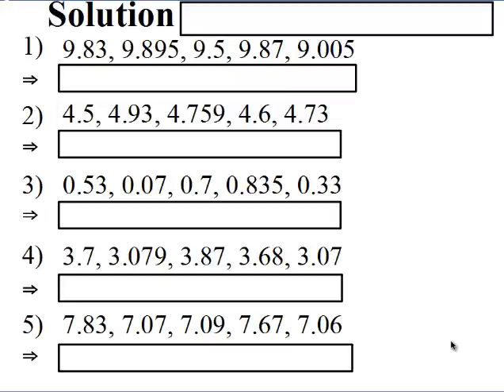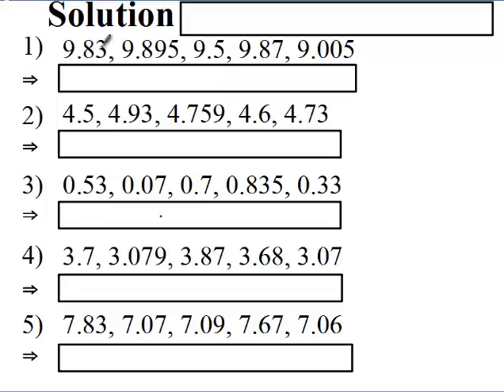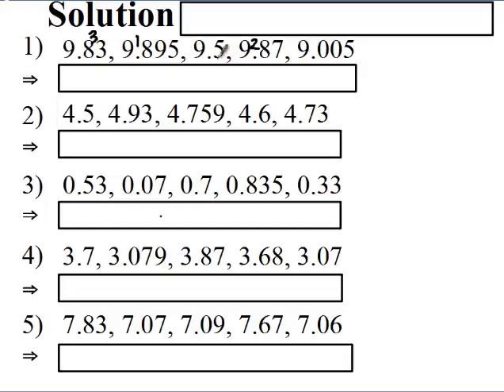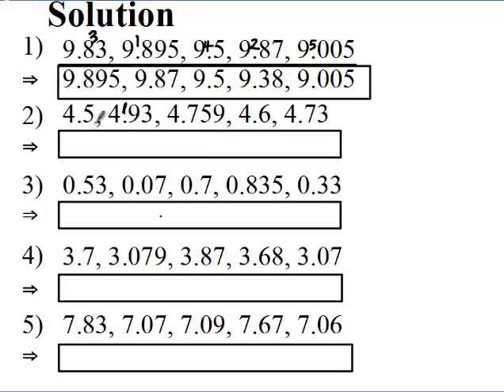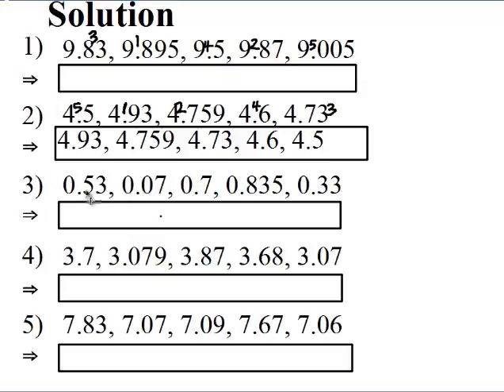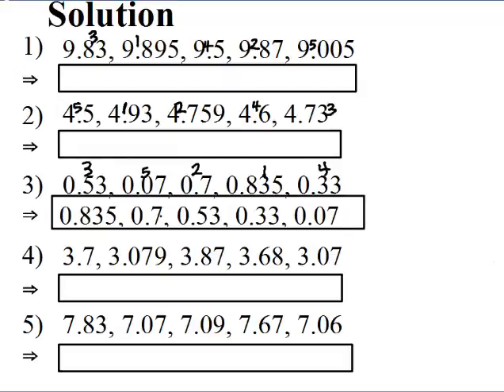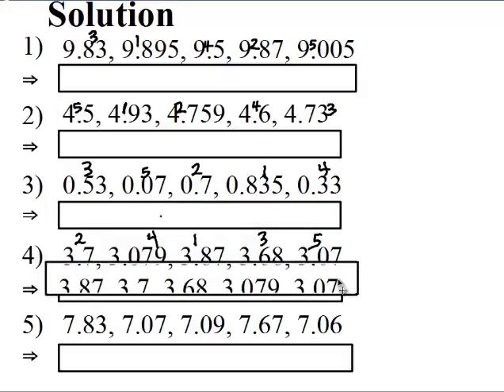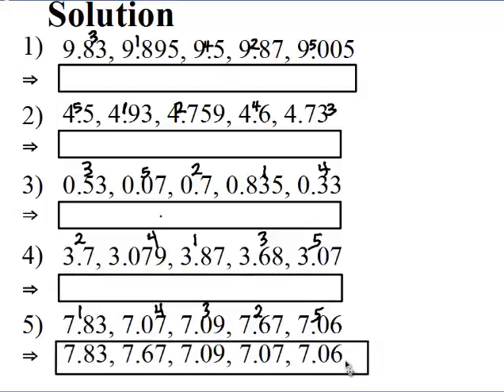Siba Learning Zone - Arranging Decimals in Descending Order Solution to Exercise